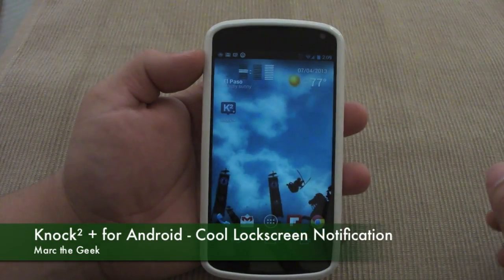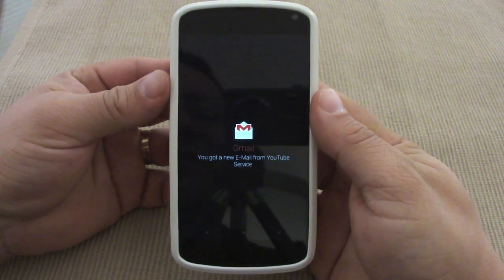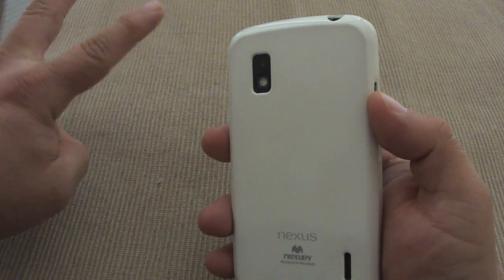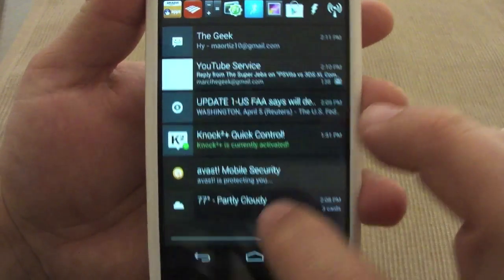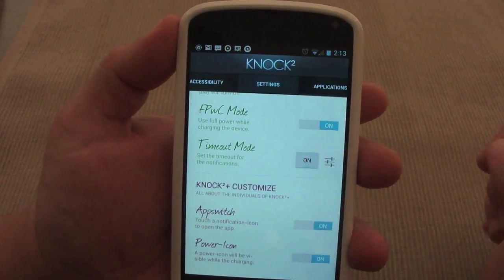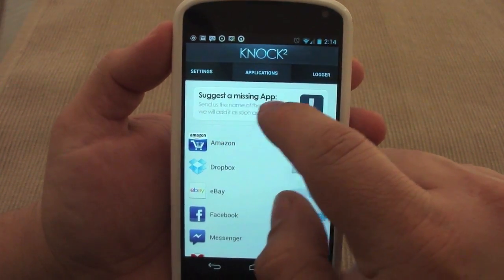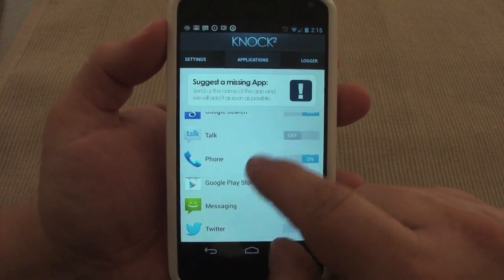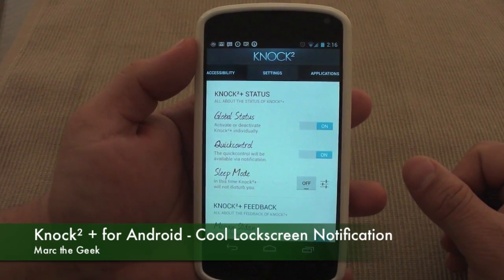Knock² + for Android - Cool Lockscreen Notification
Here is Knock² + for Android (Knock Square Plus). This is a cool lockscreen notification app that came out recently for $1.99 at the Play store. And this is also the beauty of Android, almost anything is possible without rooting the phone, thumbs up if you agree. I hope you guys like the video.